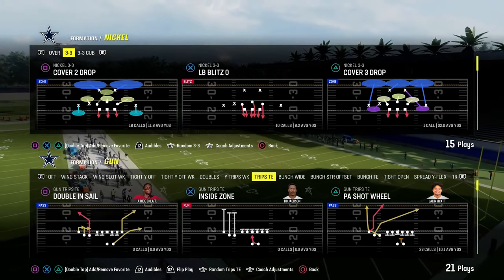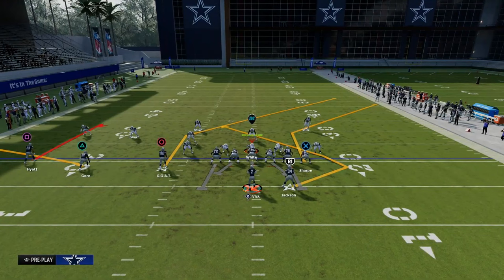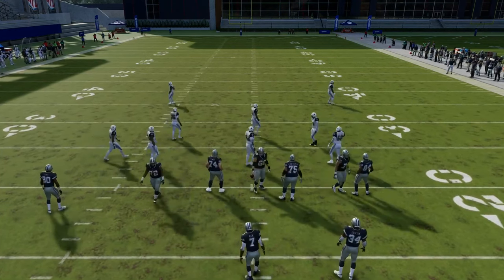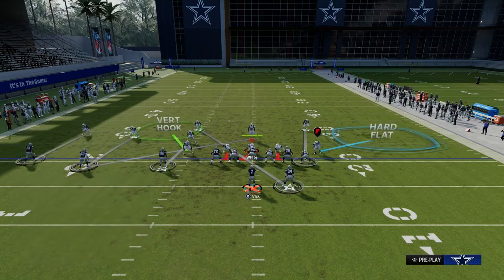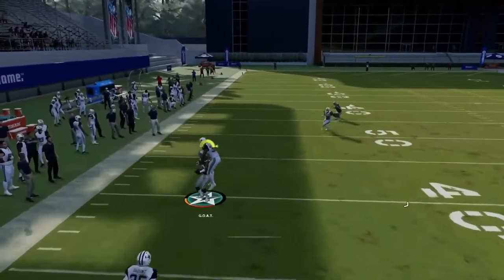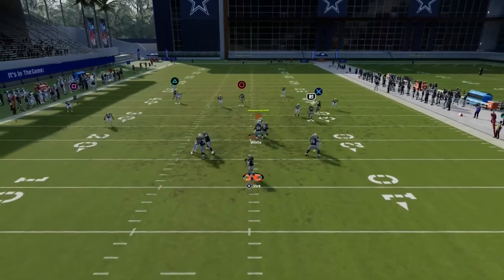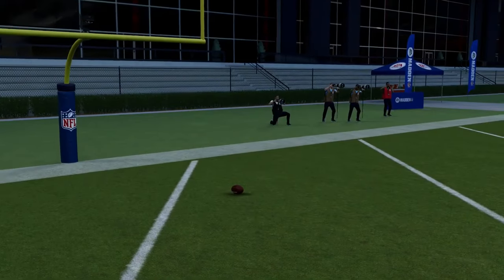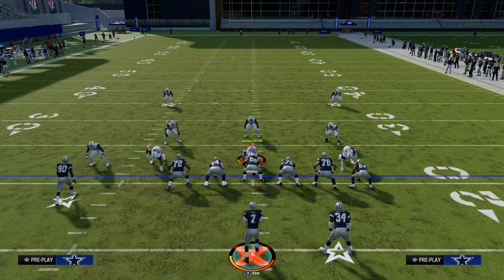COMPLETE Madden Passing Guide